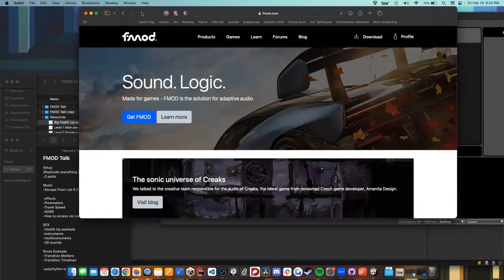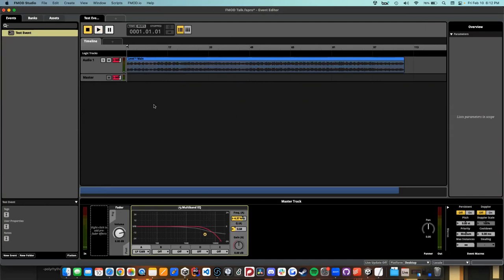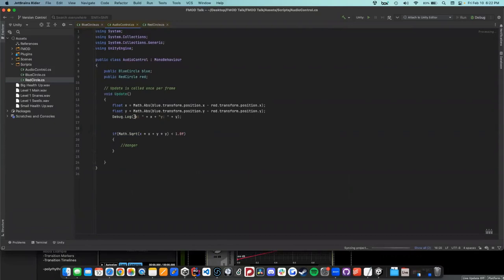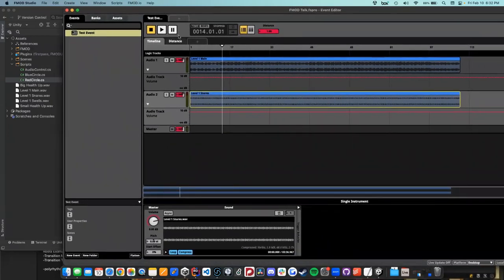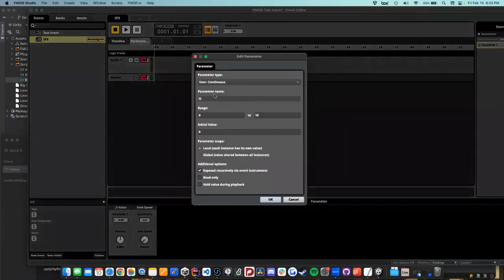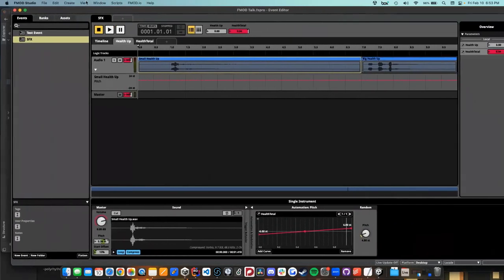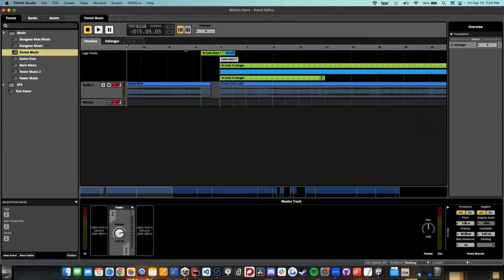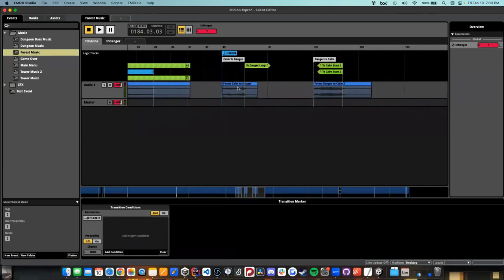S23 FMOD Tutorial (by Will Ozeas)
The music audio didn't record, but trust us: what Will says works